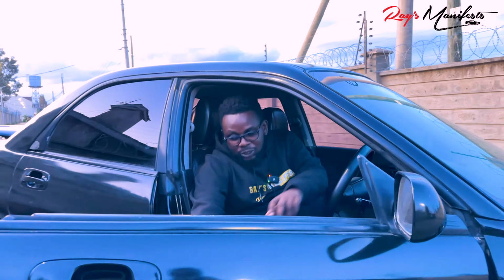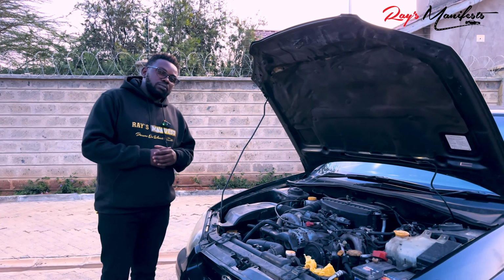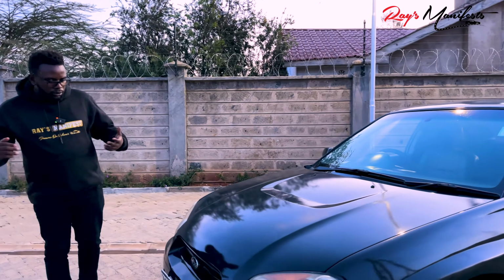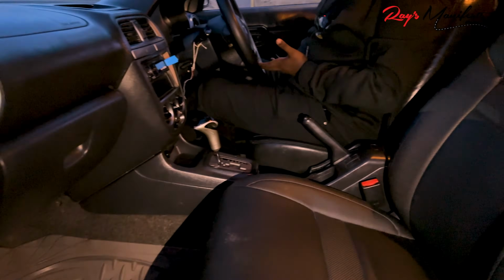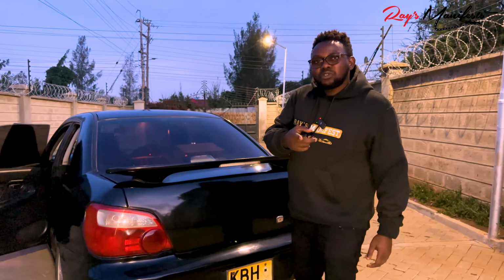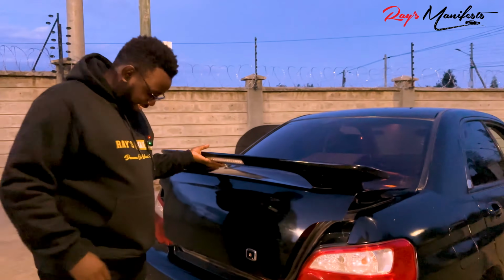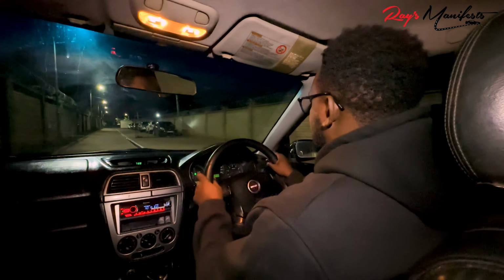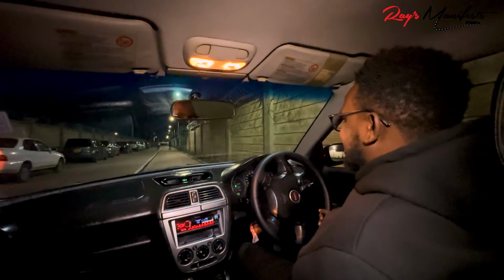Subaru Impreza GD S203 (2004) Review Ray's Manifests Subaru Impreza GD Blobeye #2004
We had to take it back with this Subaru Impreza GD S203. Rides very smoothly I must admit. To some markets, it's the Blobeye and this headlight design is abit polarizing. But for an NA it peaks well and is such a fun car to drive. I dont know about you but this would definitely make it on my weekend cars fleet. Thanks for the support and Enjoy!

Oh and the owner says if you come with good money it could be yours!